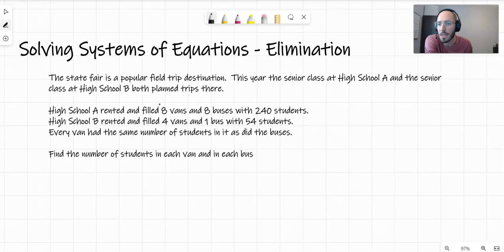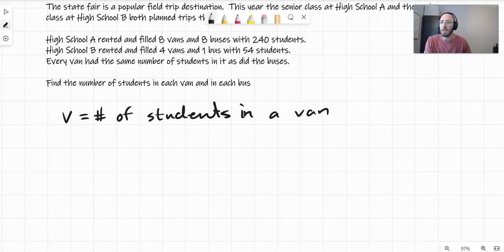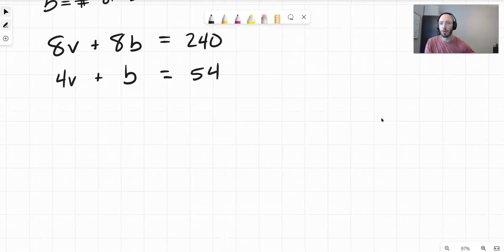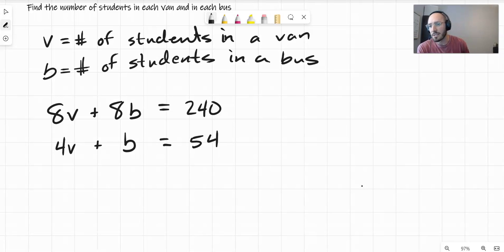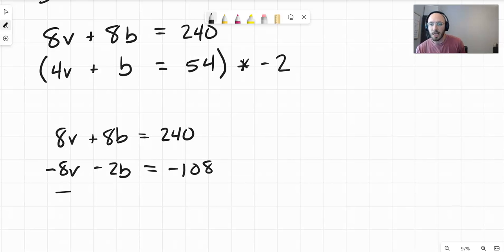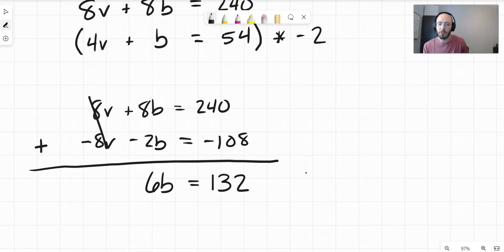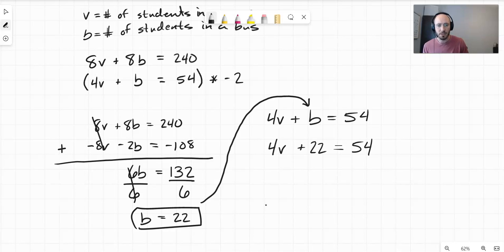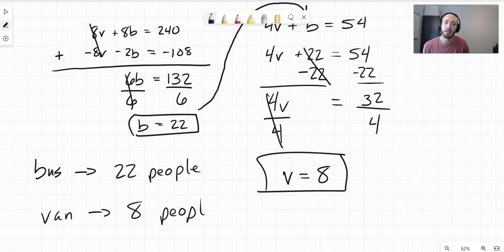Systems of Linear Equations - Elimination Method